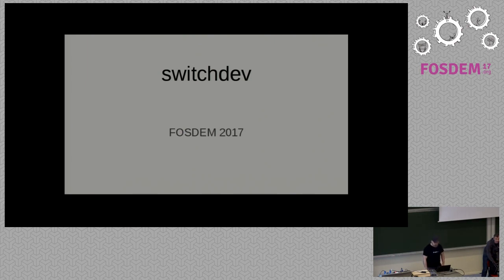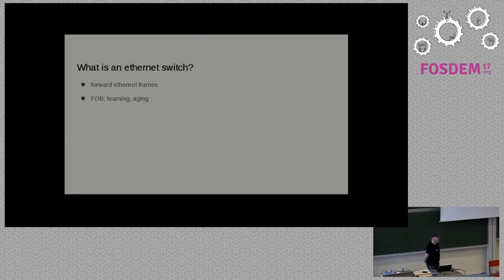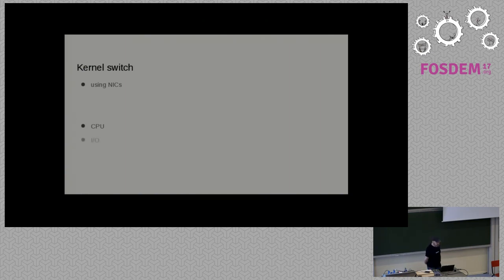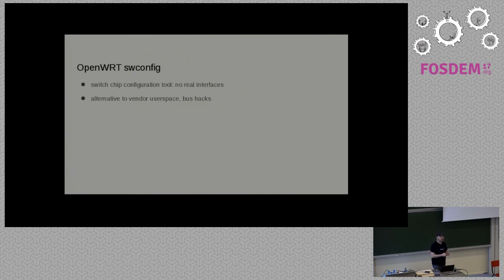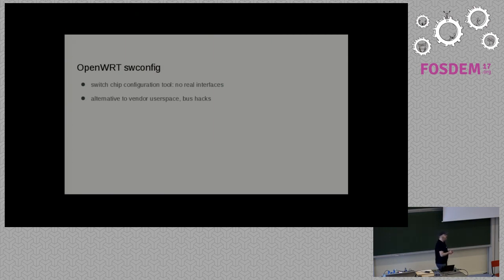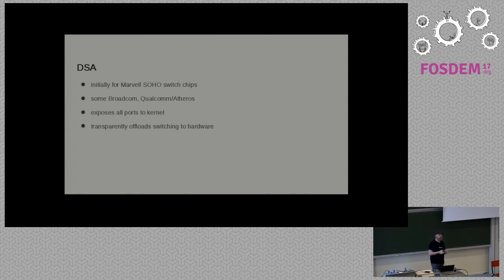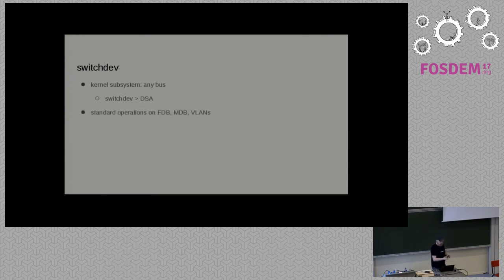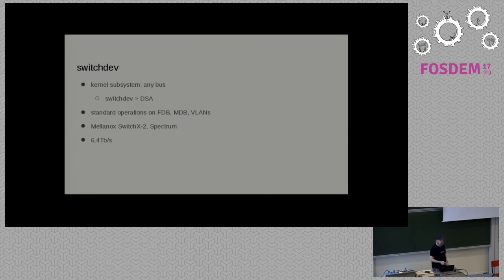switchdev: the Linux switching framework running a mainline kernel on network gear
by Bert Vermeulen

The network equipment world long ago embraced Linux as a base operatingsystem, but one aspect got left behind: the switch chips at the core of thisequipment are still stuck in the binary blob era. The switchdev subsystem inthe Linux kernel is here to help.

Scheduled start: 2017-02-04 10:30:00